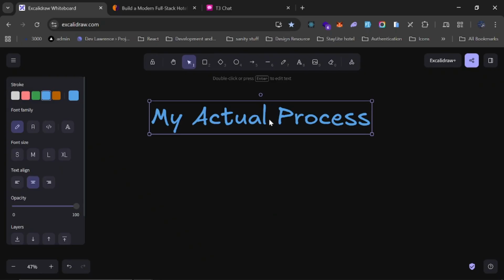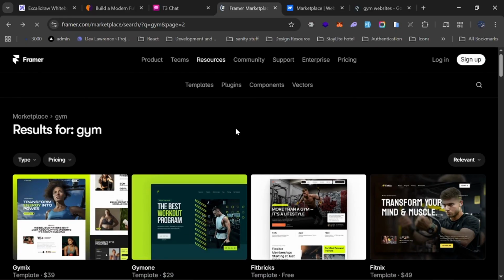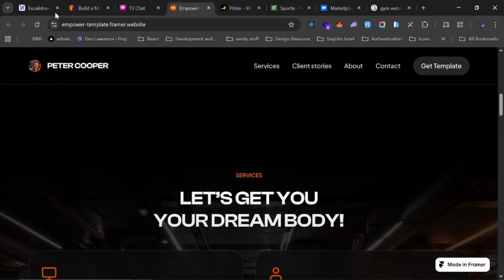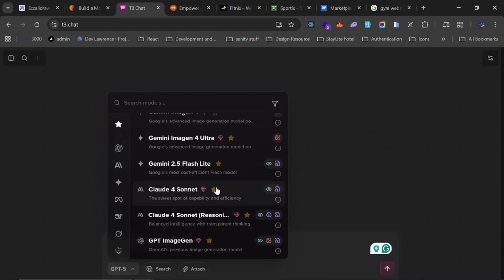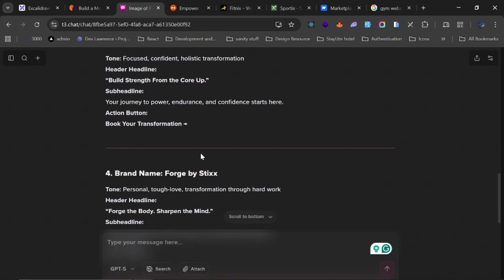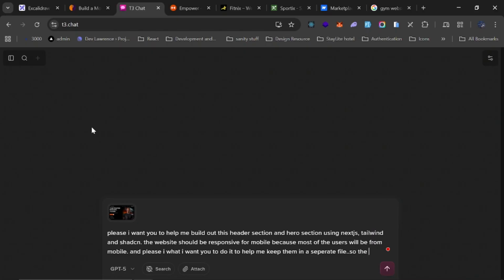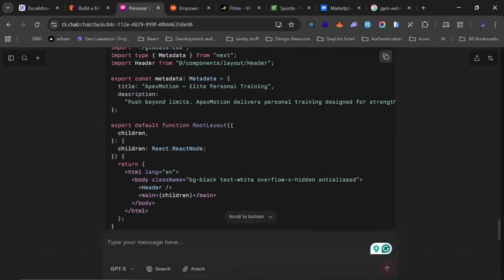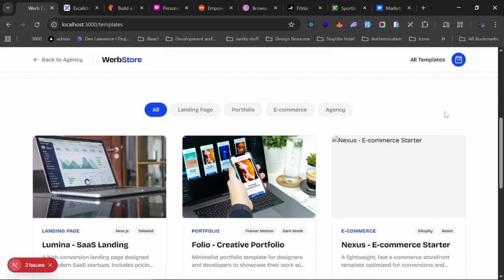How I Go from Design Idea to Website (My Actual Process)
In this video, I’ll show you exactly how I get high-quality design ideas fast without guessing or starting from a blank screen.